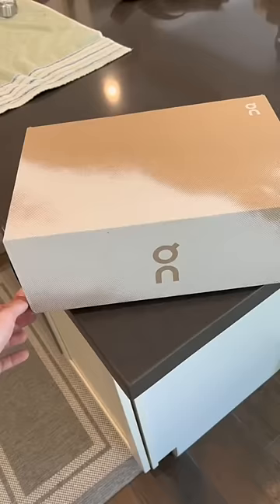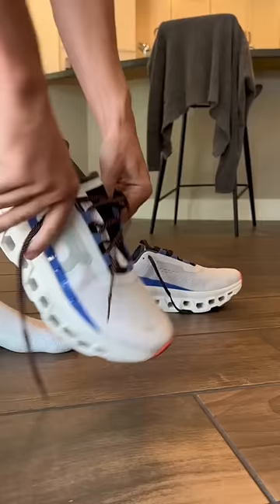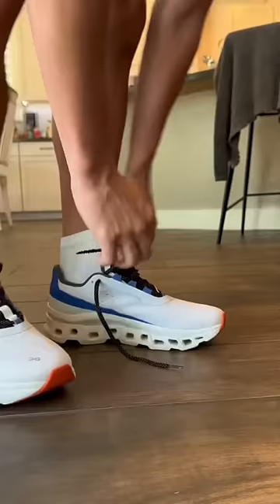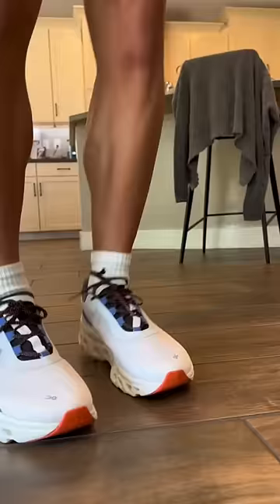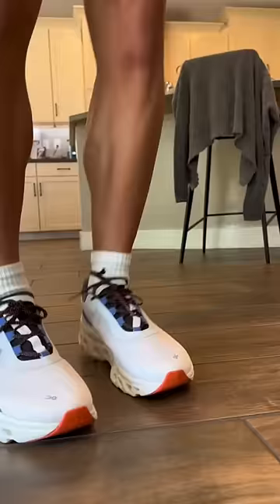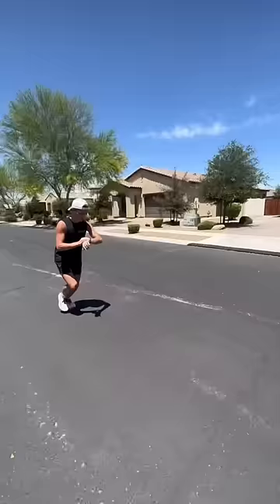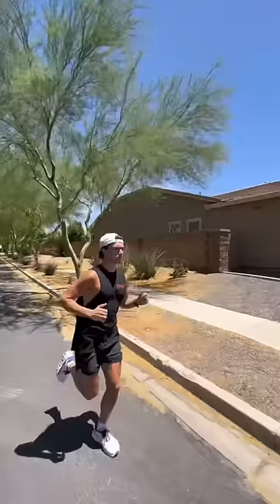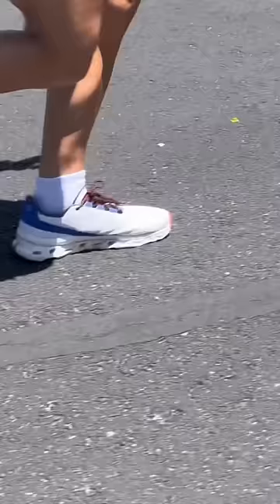The best looking running shoes?